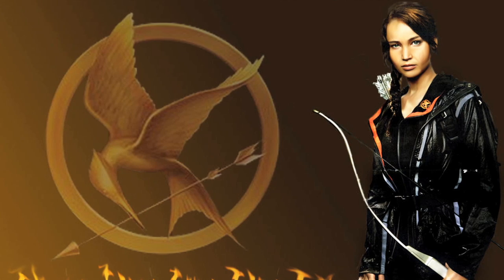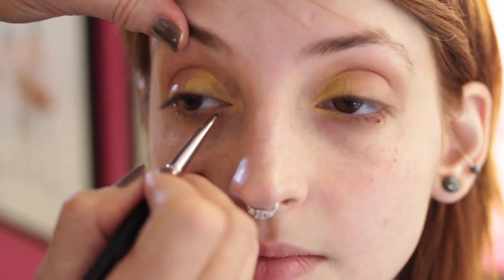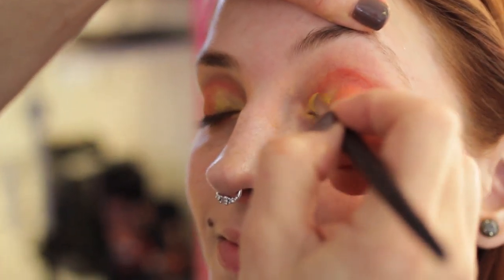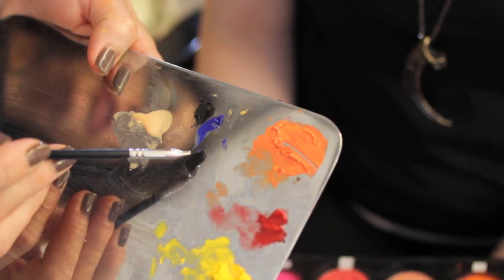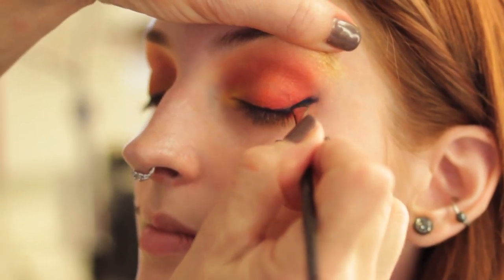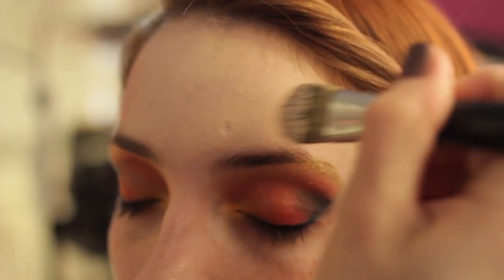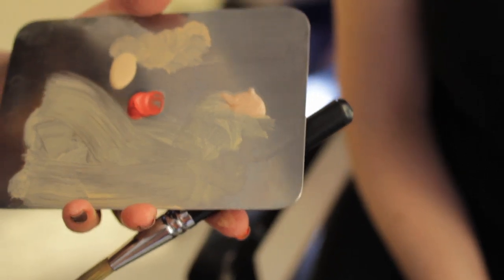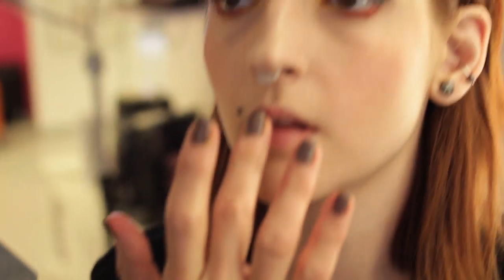The Hunger Games - "The Girl On Fire"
Jill of Make Up First ® School creates a "Fire" look inspired by The Hunger Games.

Products Used:

Eyes-
Cinema Secrets Eye Primer
Make Up For Ever Flash Palette Red, Yellow, Orange, Gold, Blue, Black
Make Up For Ever Shadows 2 Yellow, 18 Orange, 99 Red, 60 Navy

Face-
FACE Atelier 2 mixed with FACE Atelier Champagne

Cheeks-
Facade Arabesque

Lips-
Facade Arabesque